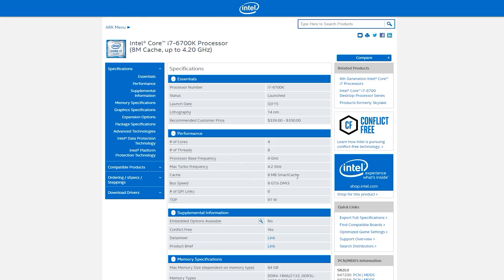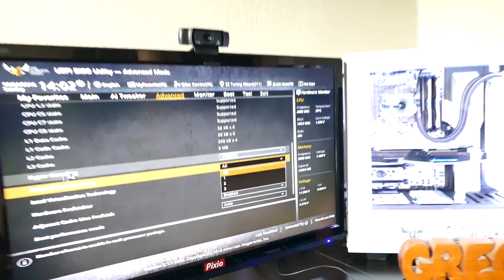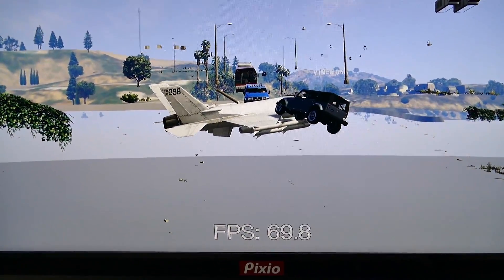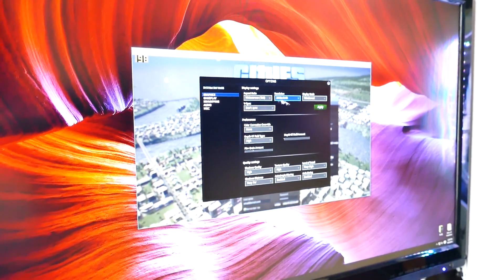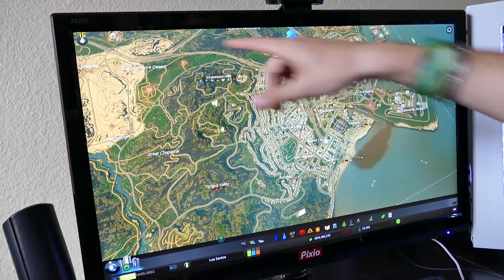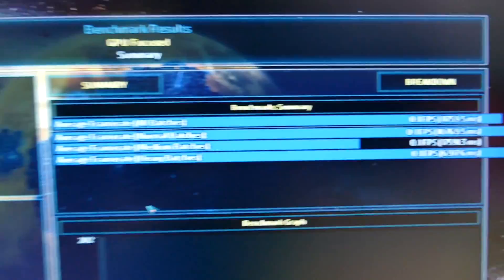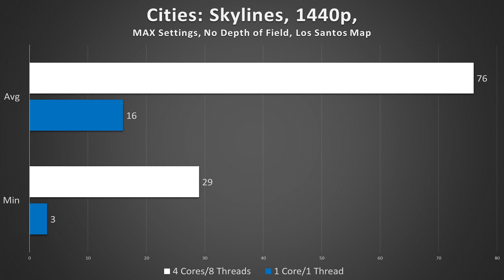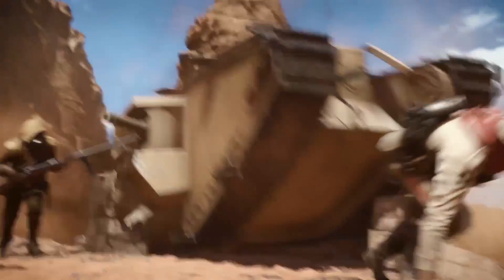Gaming on a Single-Core Processor?!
- The title says it all! Can it be done? Prepare yourselves for rather dismal benchmark results.